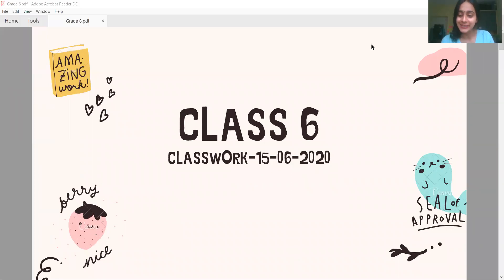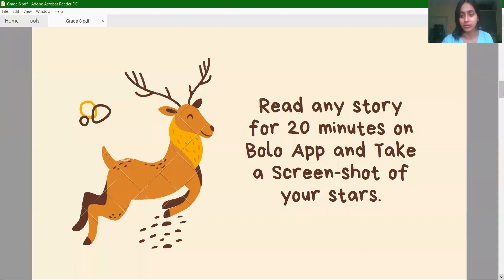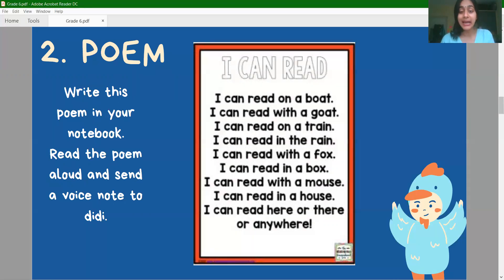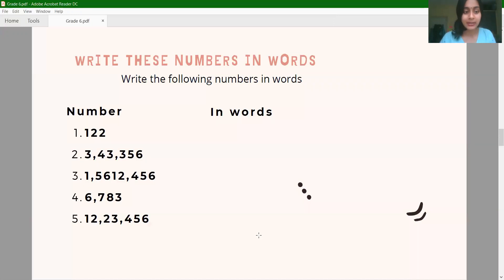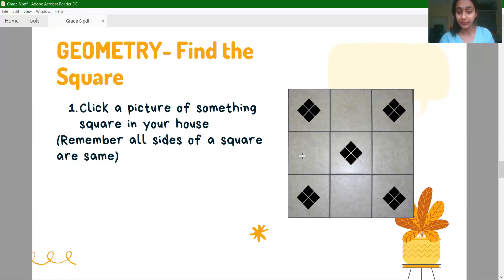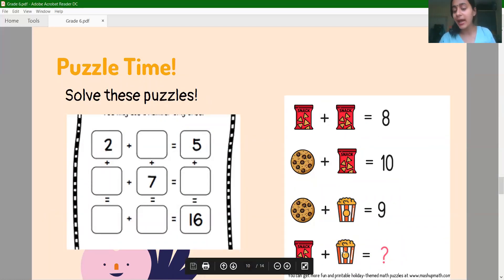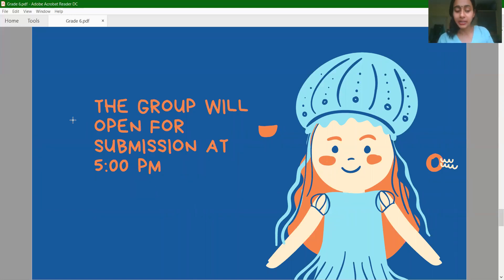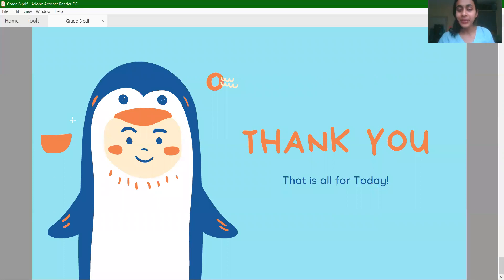Grade 6 Day 1 Explanation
Hi Grade 6, here I will explain to you your work for today.
Good luck.
Happy learning!